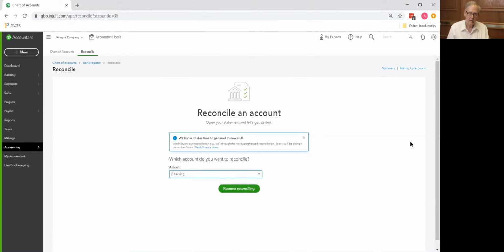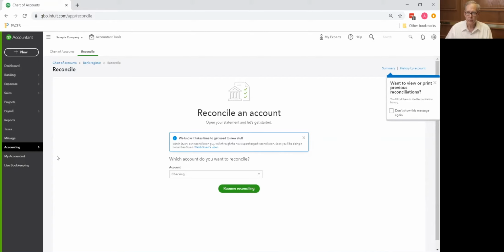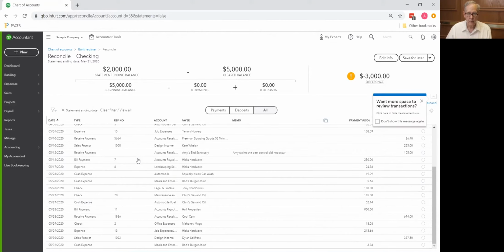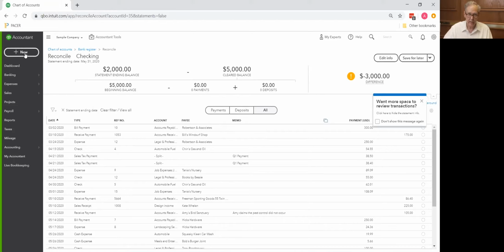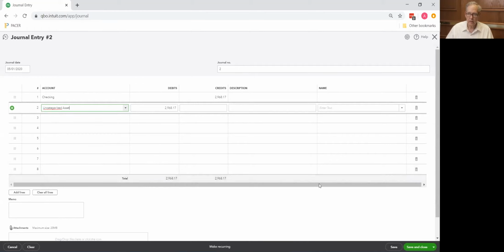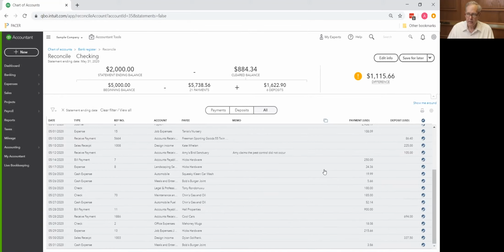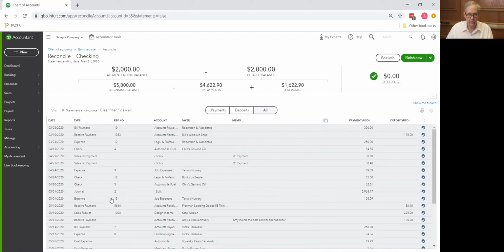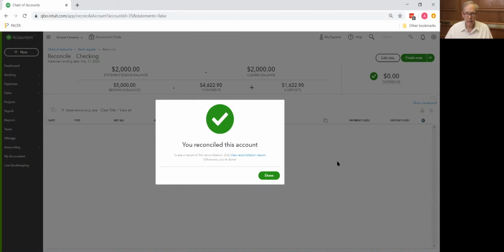How to Reconcile Your Bank Statement with QuickBooks Online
Arthur Lander teaches you how to reconcile your bank statement using the bank reconciliation feature in QuickBooks Online.